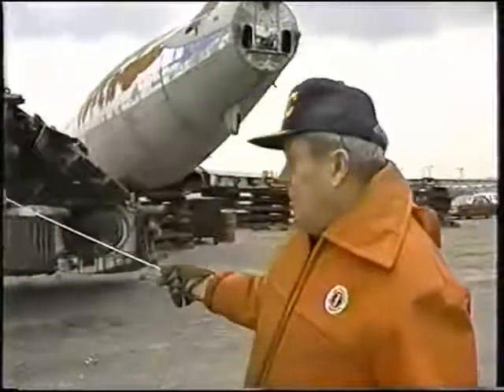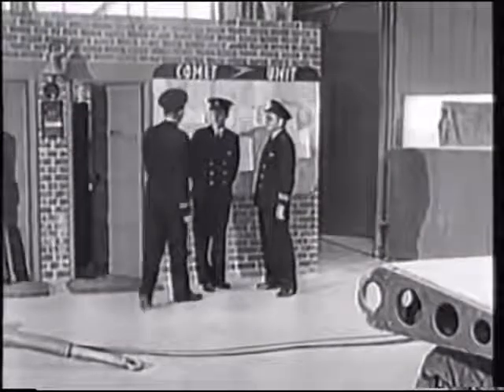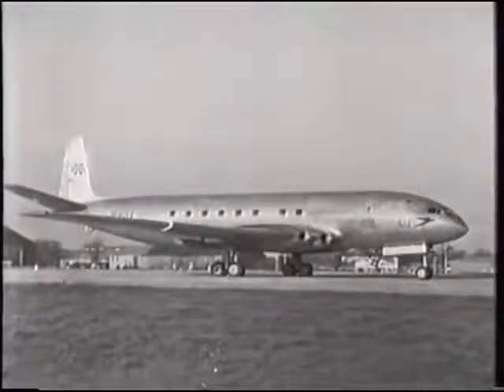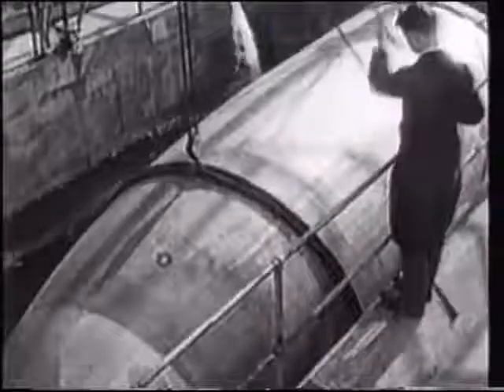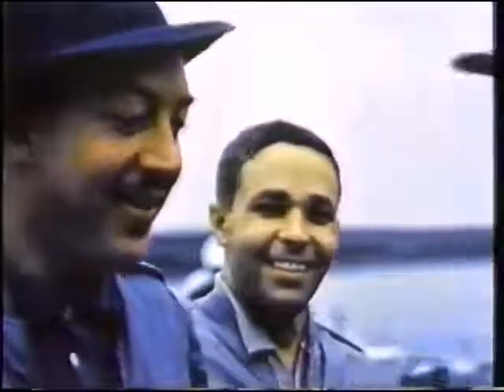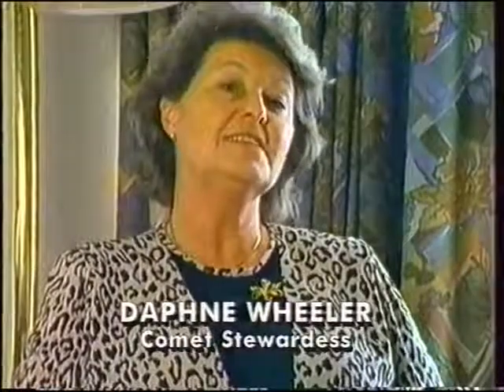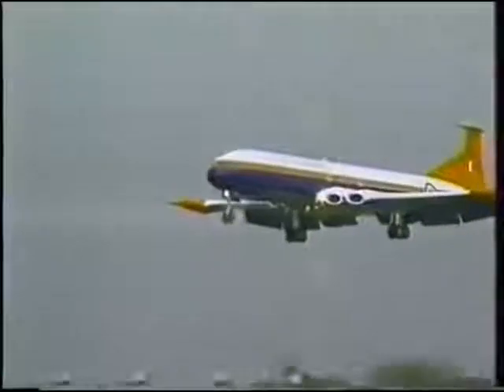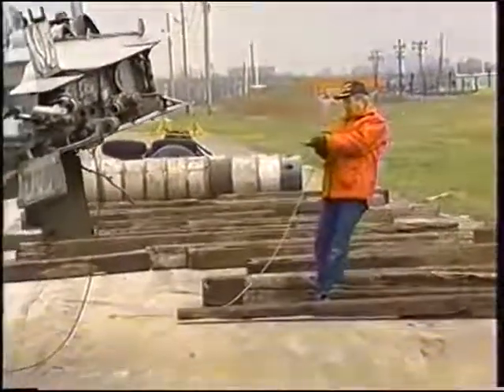De Havilland DH 106, World's First commercial Jetliner Documentary HD